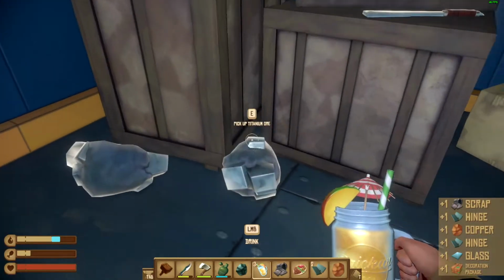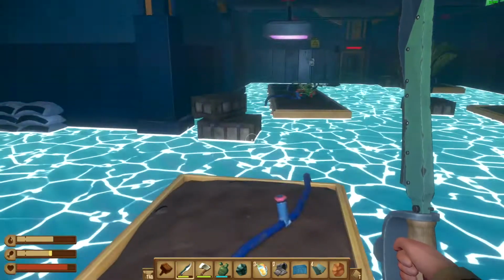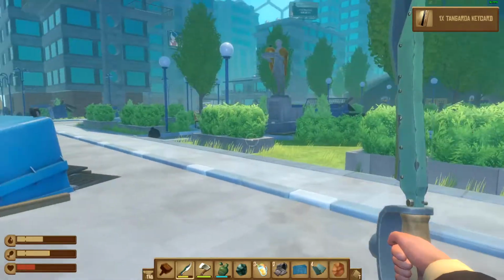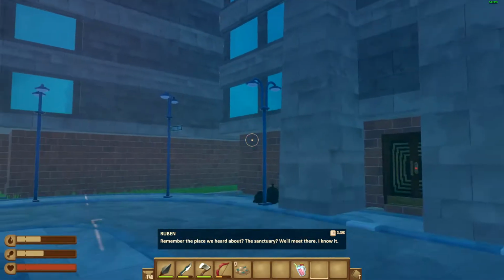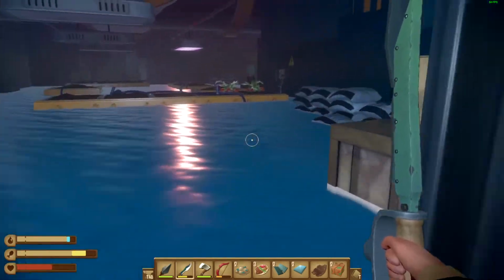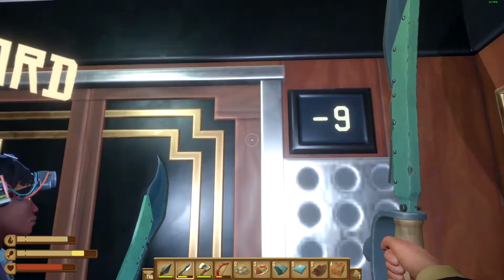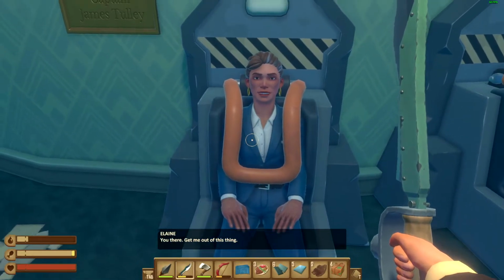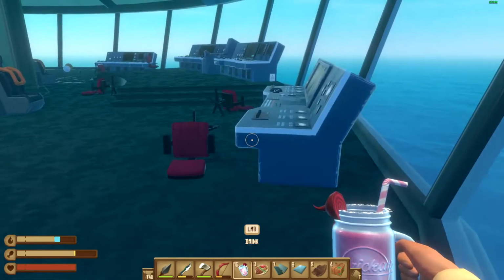Raft | Final Chapter Update | Secret Elevator Floor | Tangaroa | Part 5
💥End screen